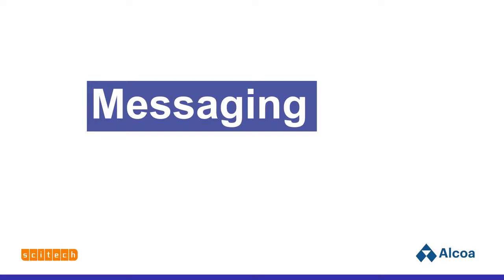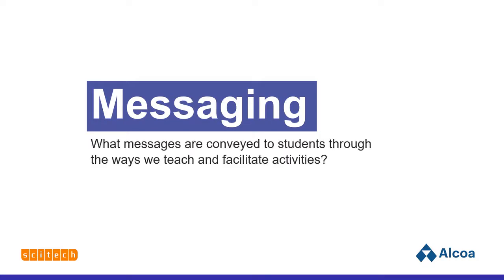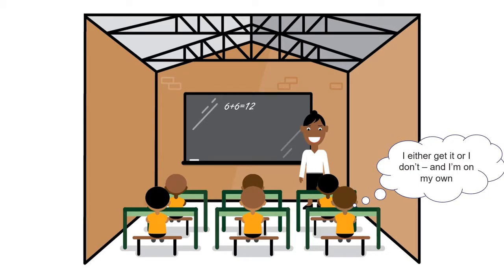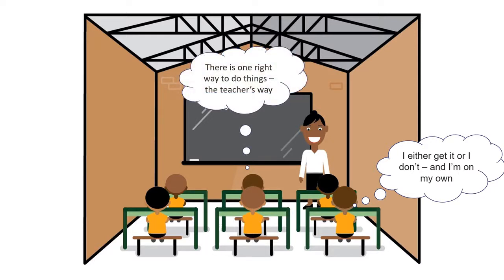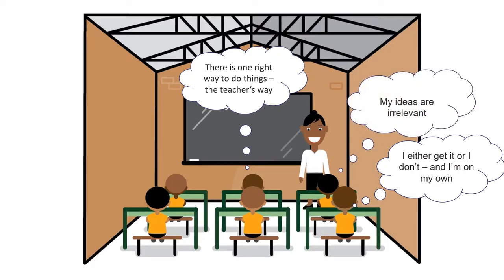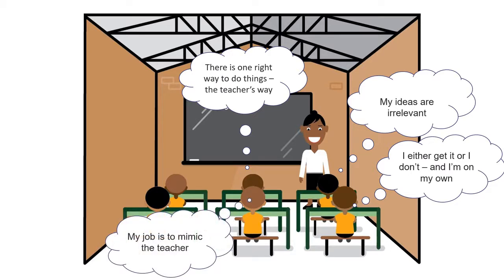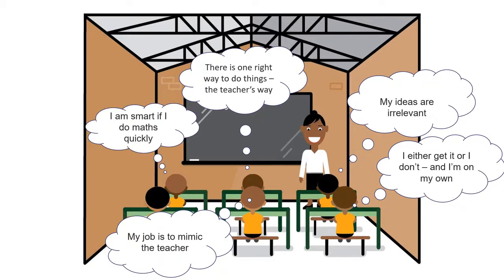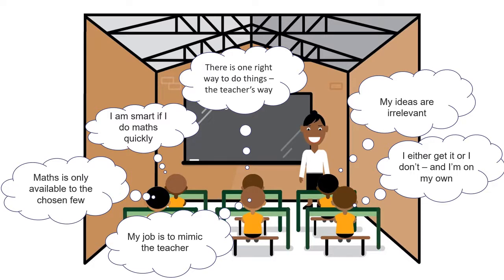Part 1: Building Positive Learning Environments | Alcoa Champions of Maths Program | Scitech WA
Part 1 of Building Positive Learning Environments: we look at the key idea behind what makes a positive learning environment in maths lessons: messaging.

Alcoa Champions of Maths is a program established in partnership between Alcoa and Scitech that supports teachers to become leaders in maths teaching through a series of workshops, observation, feedback and coaching. The program incorporates best-practice approaches from Australia, UK, Canada and the US, and focuses on teaching through problem solving and reasoning.